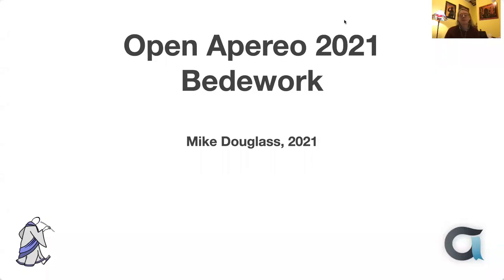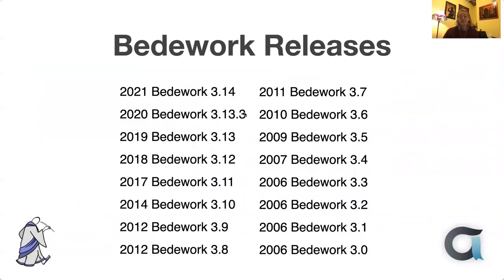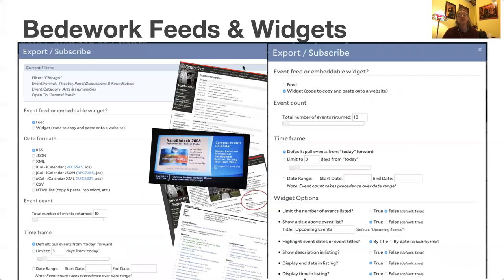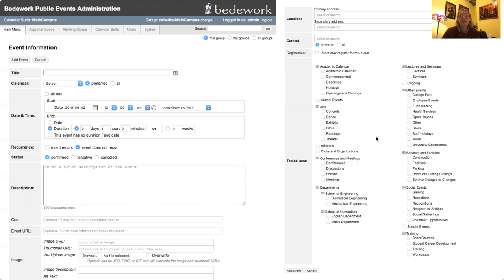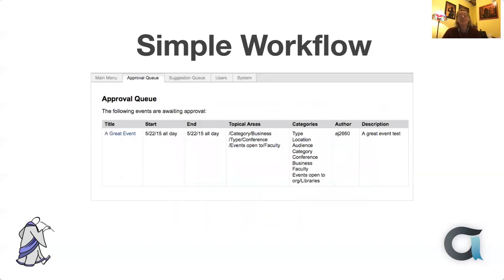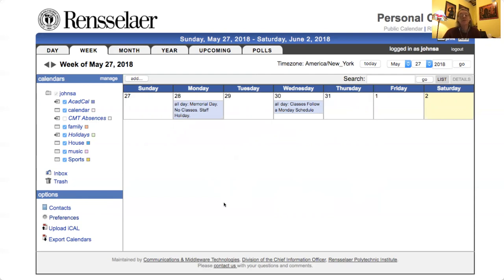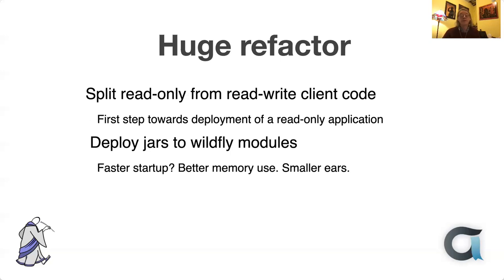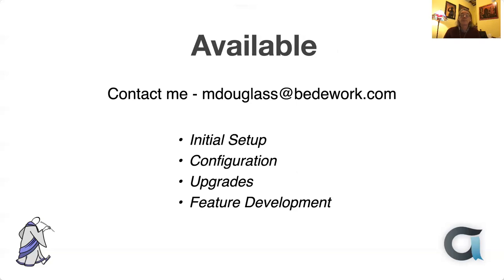Open Apereo 2021: Bedework Community Updates